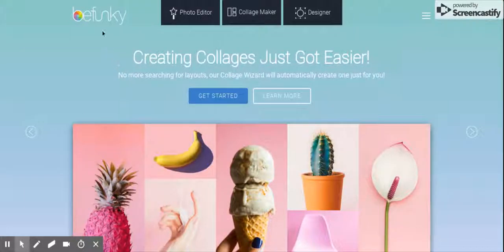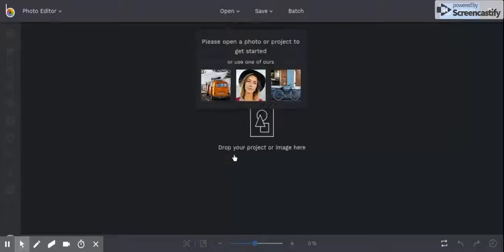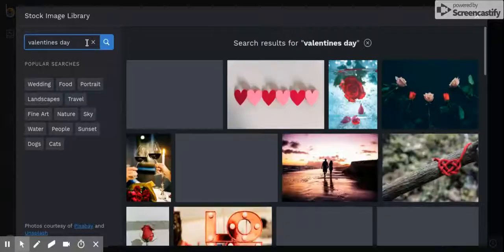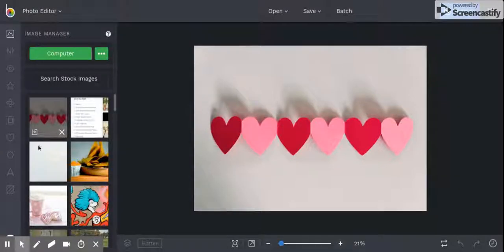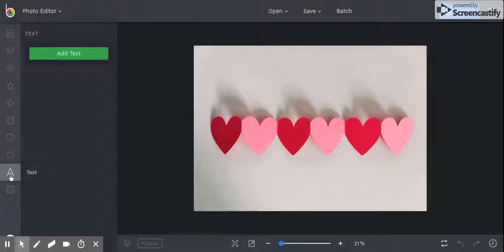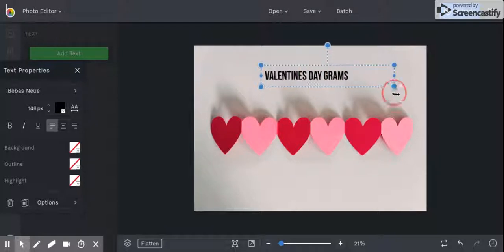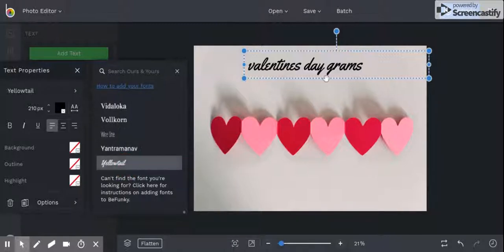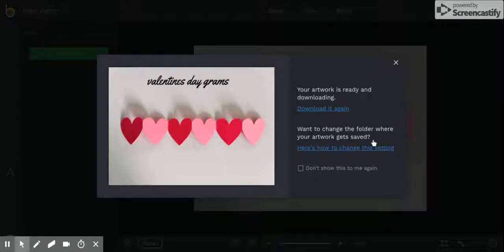Be Funky Background Editor Tutorial by Cony J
Orange Vista High School